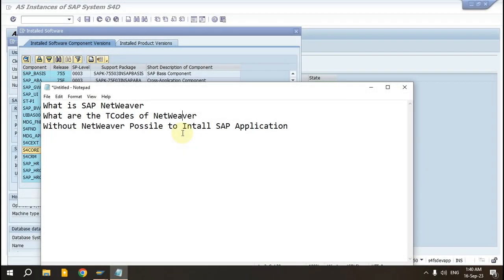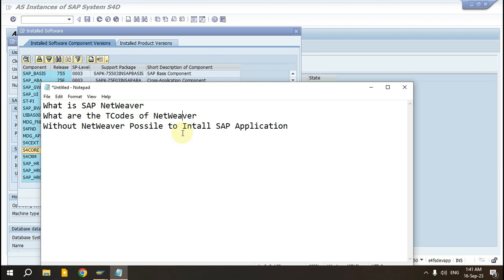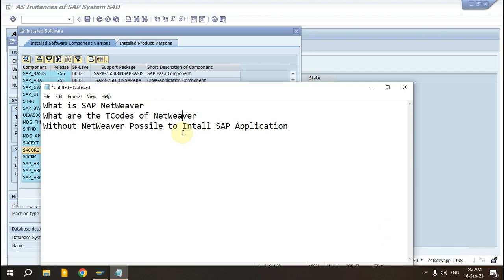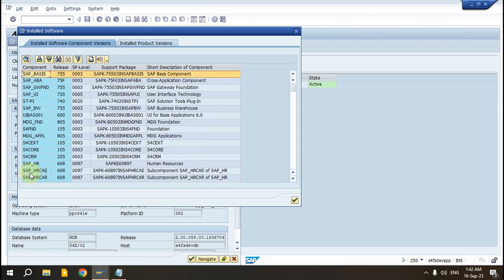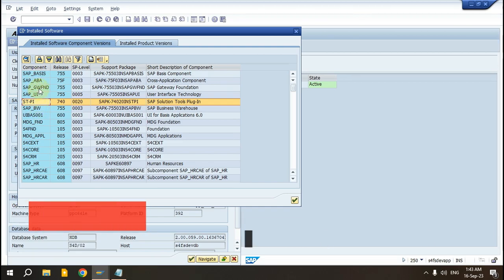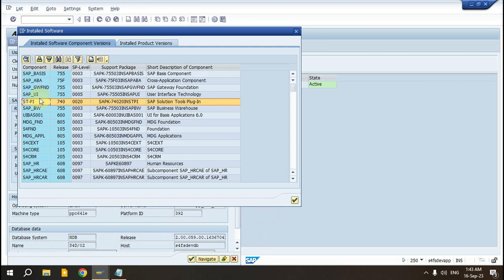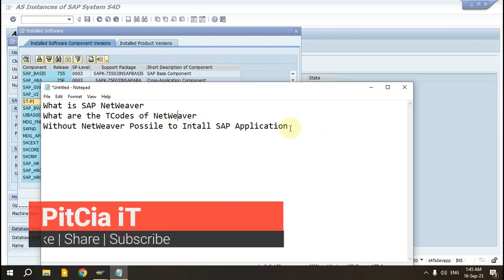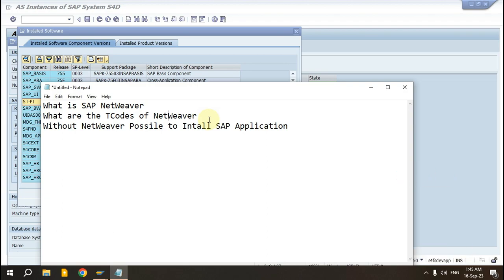Basic Understanding of SAP NetWeaver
SAP NetWeaver refers to a technology platform developed by SAP SE. It is used for integrating and customizing SAP applications and is a key component in many SAP solutions. SAP NetWeaver provides the foundation for various business applications, including Enterprise Resource Planning (ERP), Customer Relationship Management (CRM), and more. It encompasses various tools and services for application development, integration, and management within the SAP ecosystem

PitCia IT is formerly known as a Share Knowledge SAP